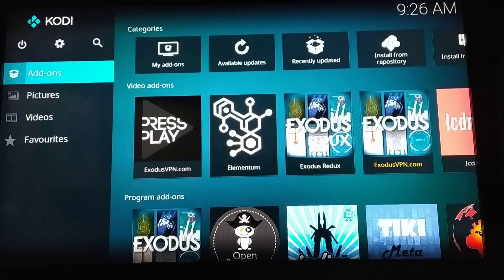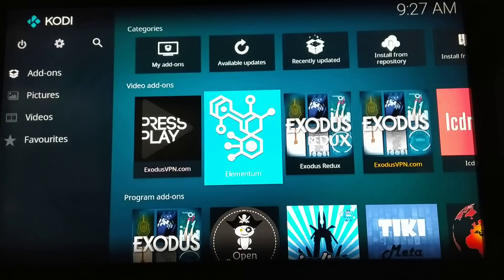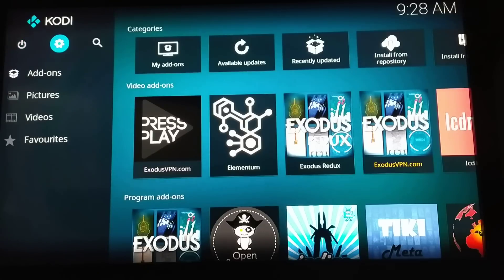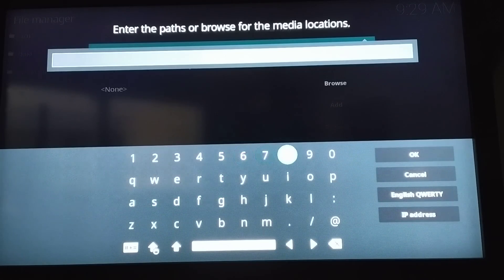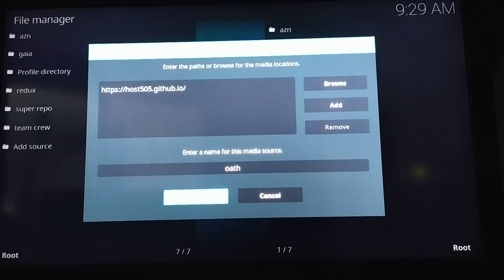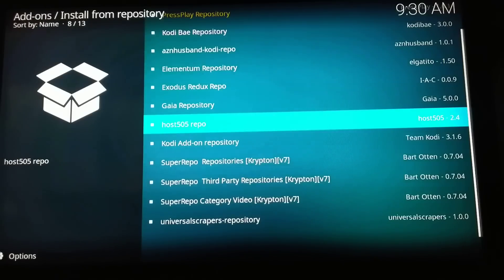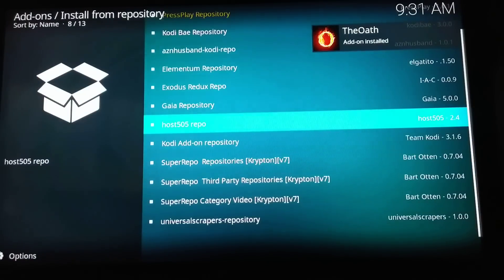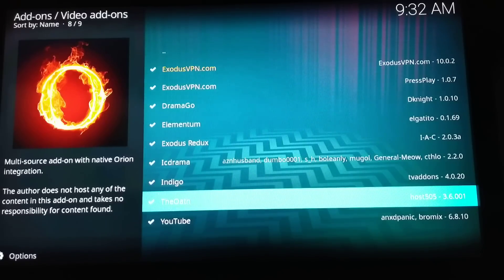New and working streaming add-on for Kodi 19 Matrix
After upgrading to Kodi 19, you'll notice that most of your streaming add-ons are not working anymore as they are not compatible. For now. install The Oath free add-on. It works exactly the same as other add-ons like Exodus, but it's compatible with Kodi Matrix, unlike others. This video will show you the repository address and how to install it.